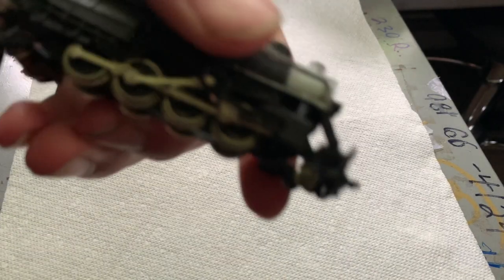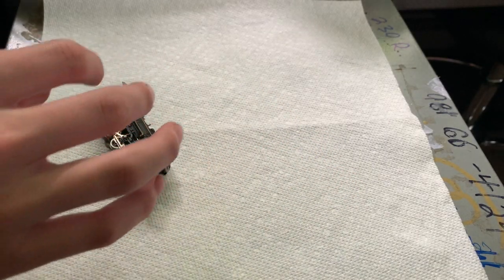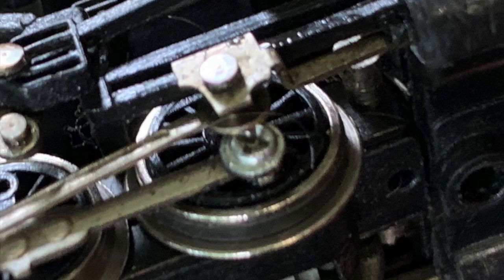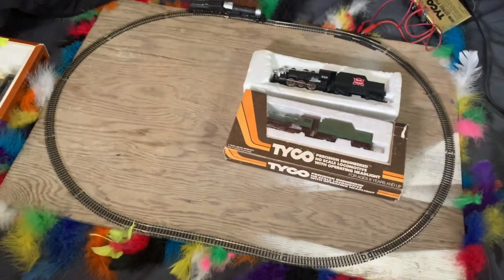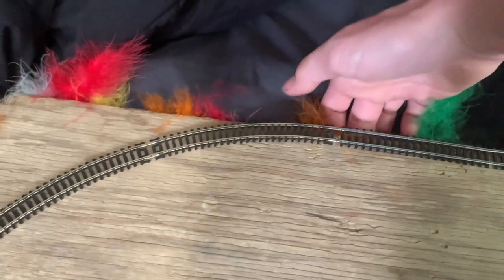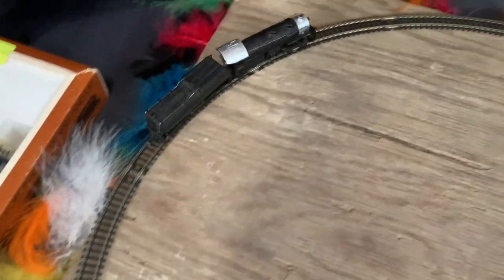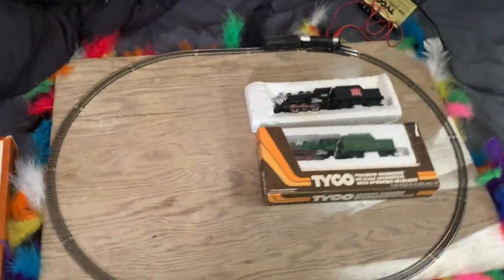Vintage Bachmann Mikado Restoration Challenge